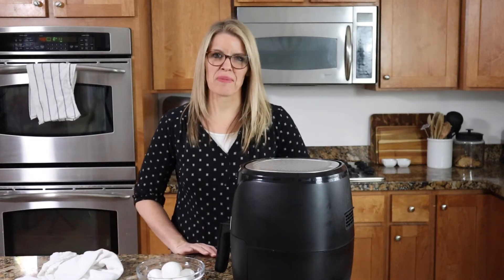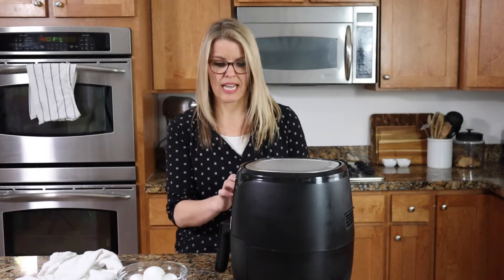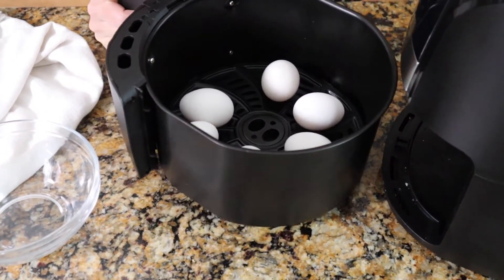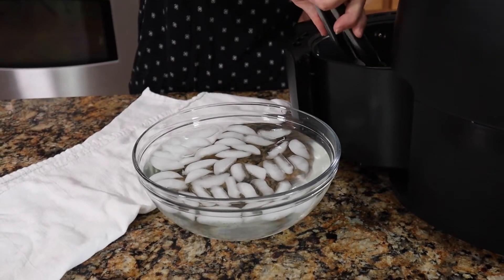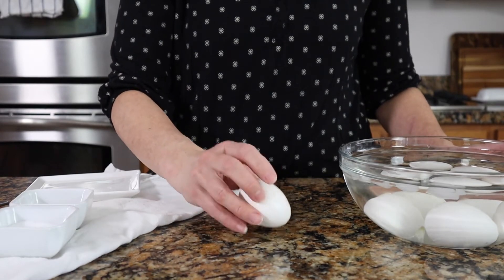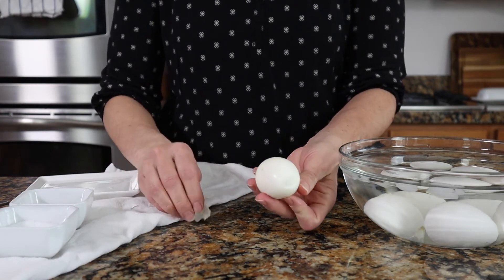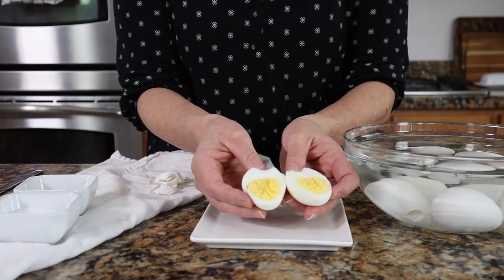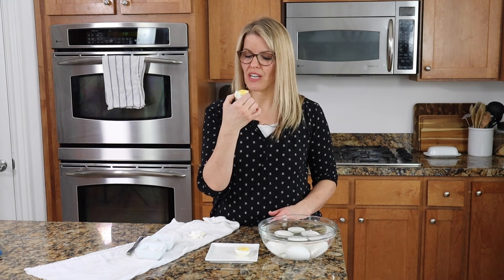AIR FRYER HARD BOILED EGGS VIDEO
Air Fryer Hard Boiled Eggs are so easy to make and come out perfect every time!! No boiling water required for this easy method of making hard boiled eggs. Anyone can follow this recipe and make perfect hard boiled eggs. They are so simple to peel as well.
0:45 Temperature for cooking hard boiled eggs in air fryer
1:19 How long to hard boil eggs in air fryer
1:50 Place cooked hard boiled eggs into an ice bath after cooking
2:19 Peeling air fryer hard boiled egg